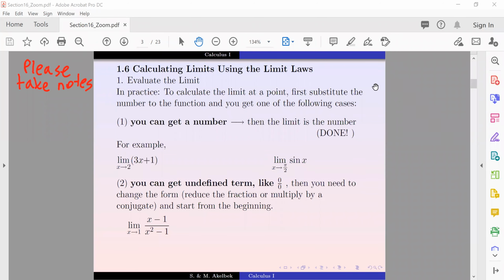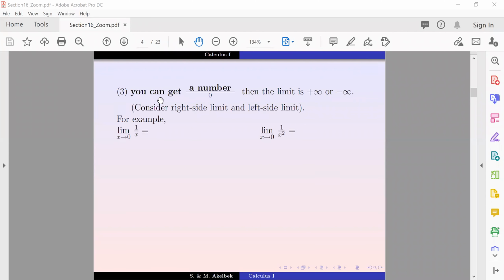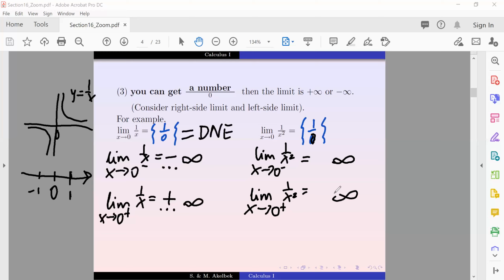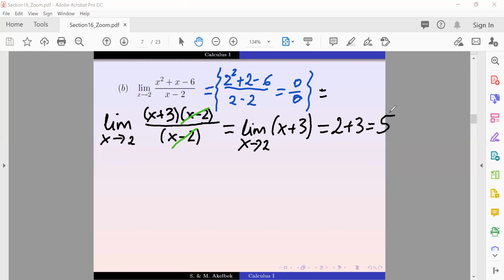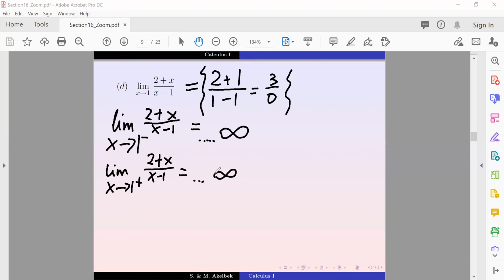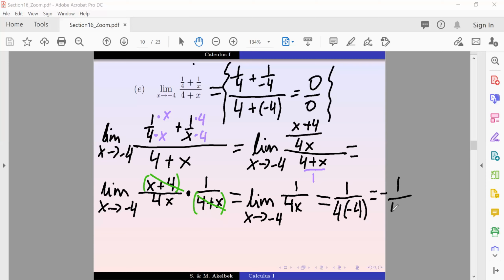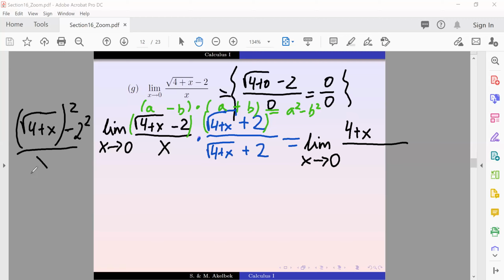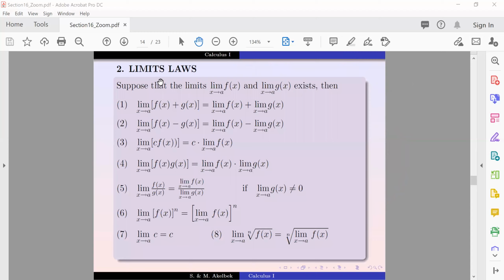Calc1 Sec1 6